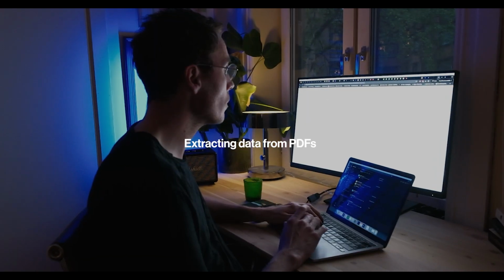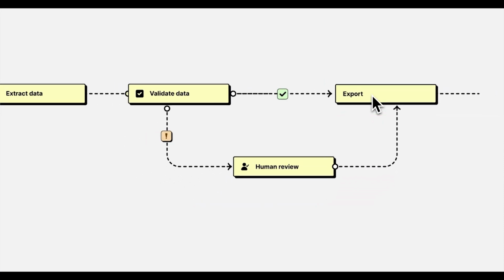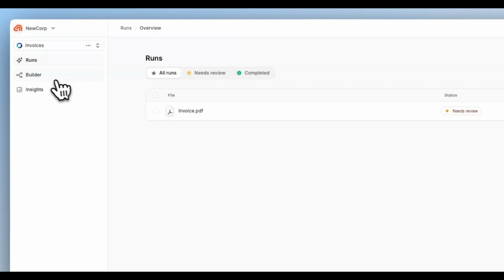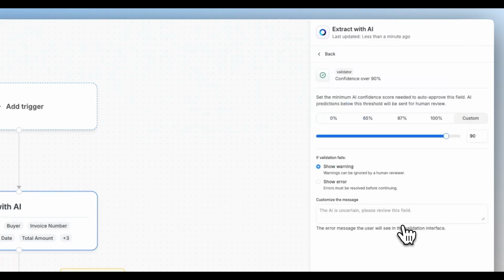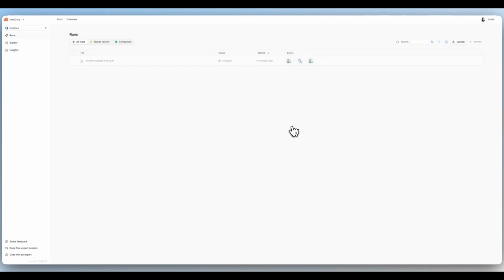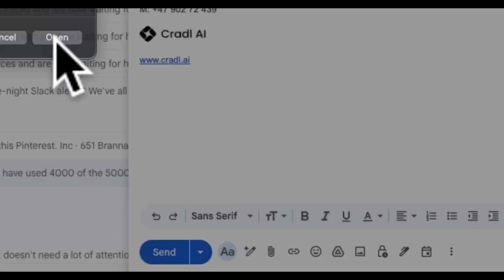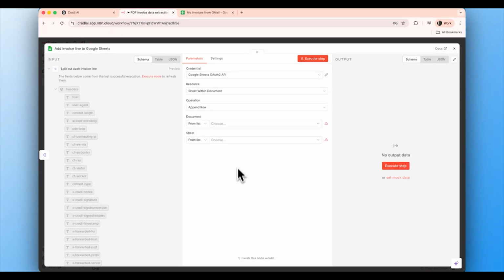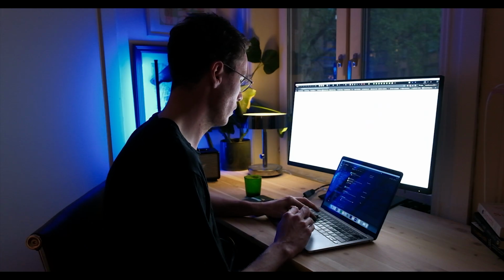This AI Agent Extracts Invoice Data Without Breaking (n8n Workflow)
In this video, I show you how to build a fully automated, production-grade invoice extraction pipeline using n8n — it reads PDFs from Gmail, uses AI to extract key data, flags uncertain predictions for human review, and exports structured data straight to Google Sheets. No code required.

What you'll learn:
→ How to connect Gmail, AI, and Google Sheets in n8n
→ Setting up human-in-the-loop approval so nothing slips through
→ Handling messy or inconsistent PDF invoices automatically

Perfect for serious businesses looking for reliable, production ready automation.

TIMESTAMPS 🕒

00:24 - What we are building
00:49 - Pull invoices from Gmail
01:01 - Setup your data extraction AI agent in Cradl AI
01:38 - Edit fields, validators and formatters
02:34 - Human-in-the-loop review interface
03:00 - Connect agent with n8n
03:27: Setup export to Google Sheets